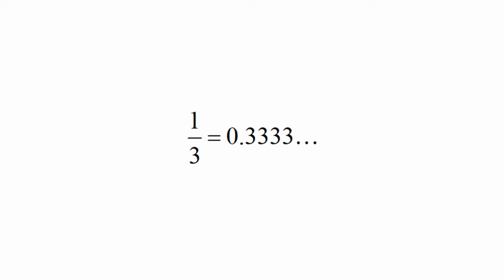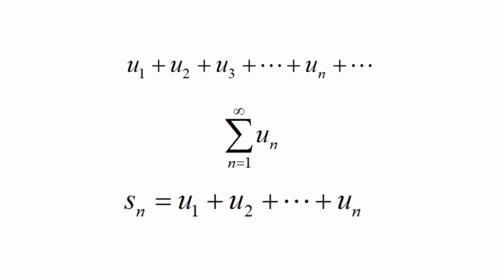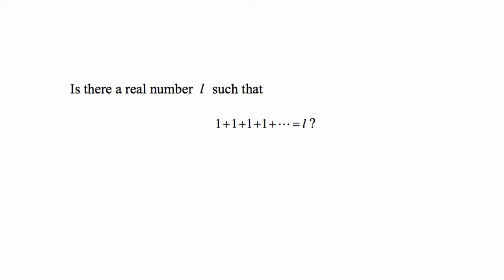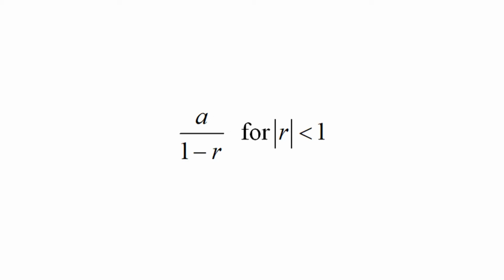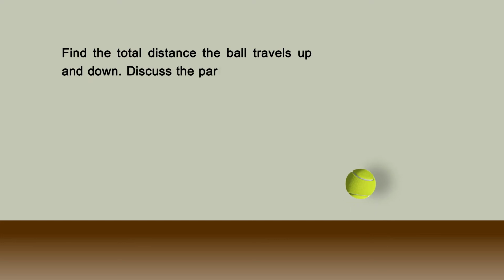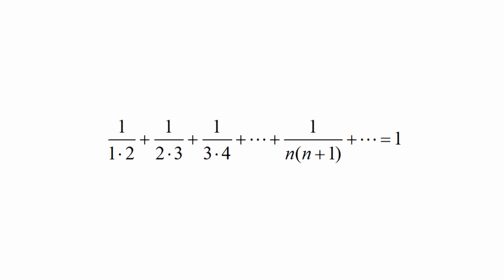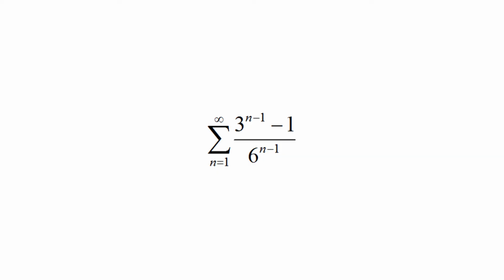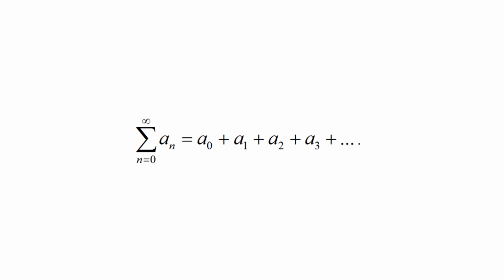23 INFINITE SERIES